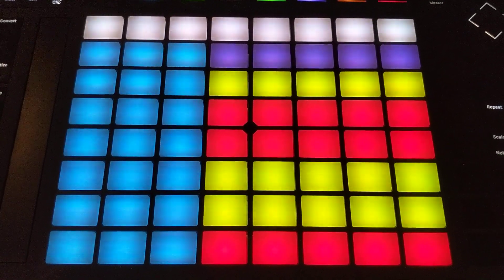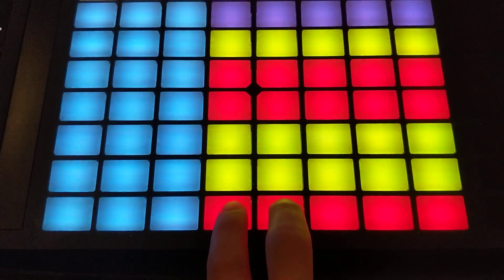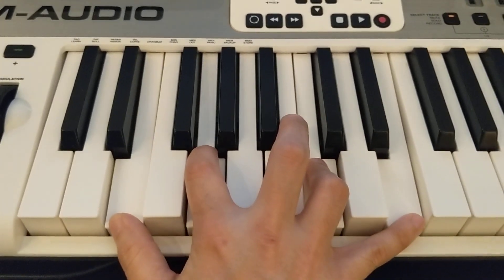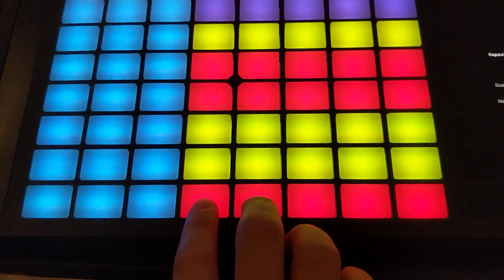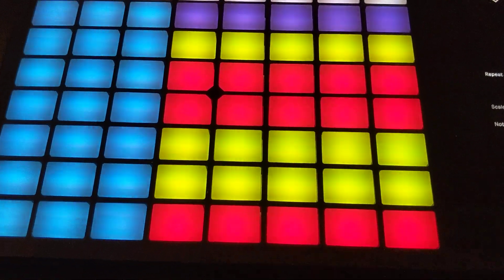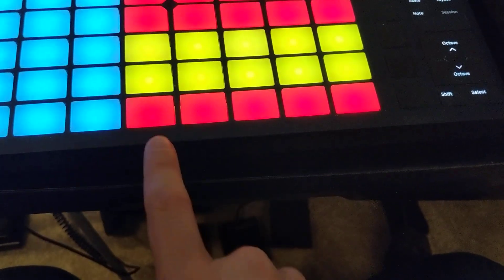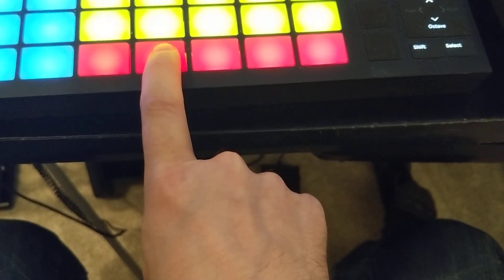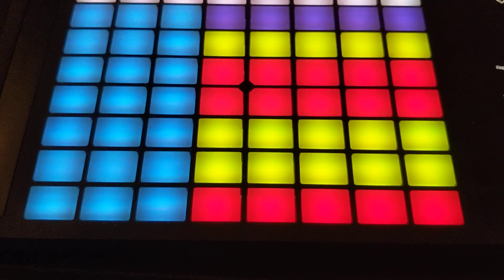How to play legato chords on the Chord Player for Ableton Live